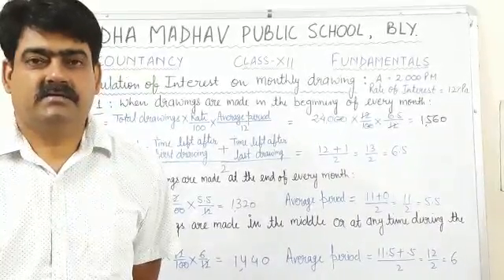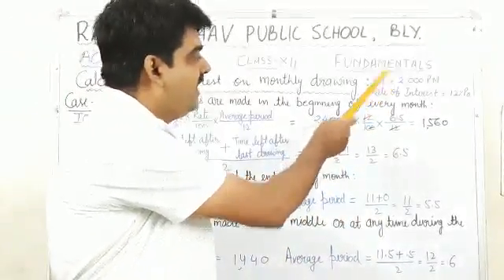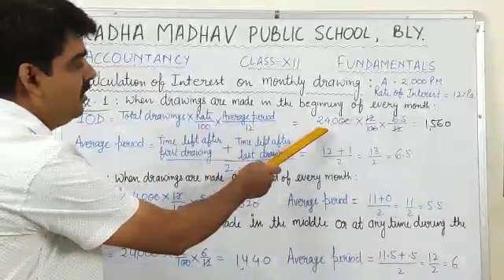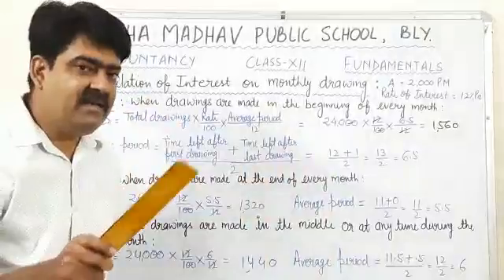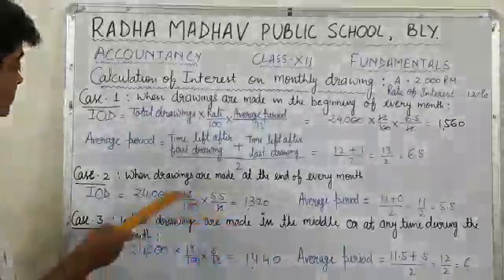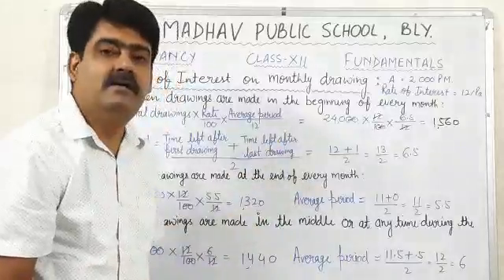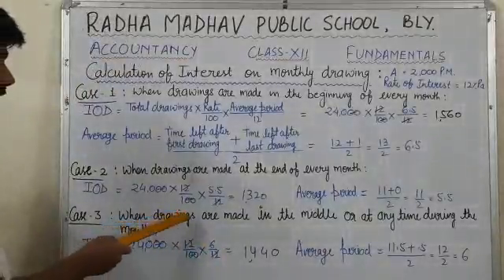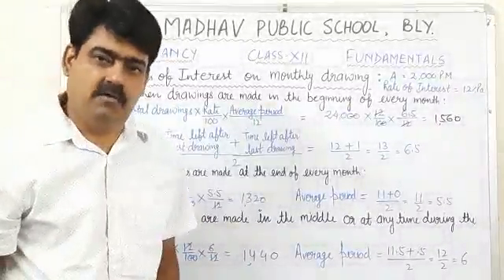CALSS XII ACCOUNTANCY FUNDAMENTALS